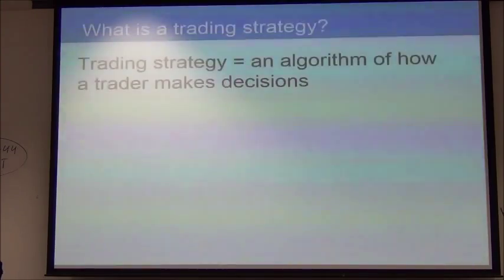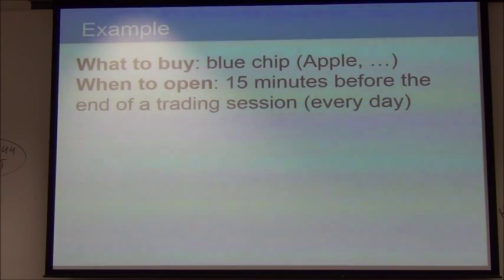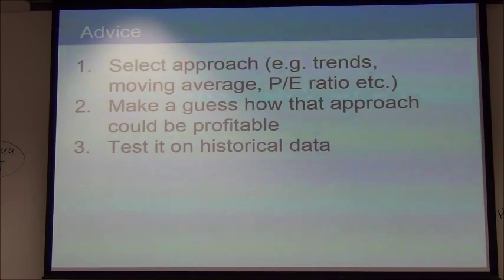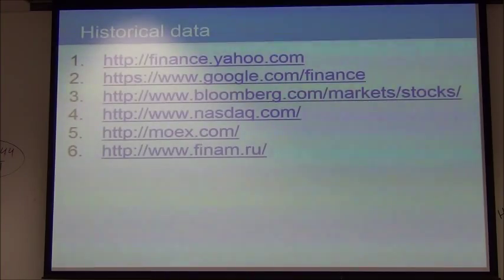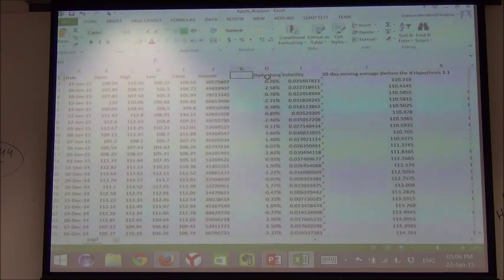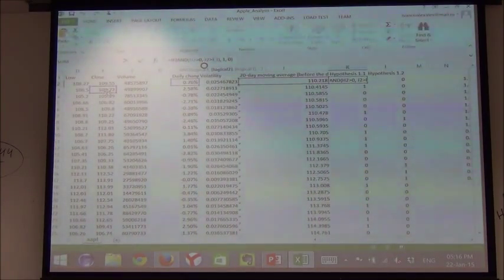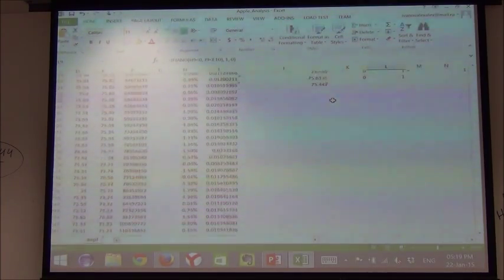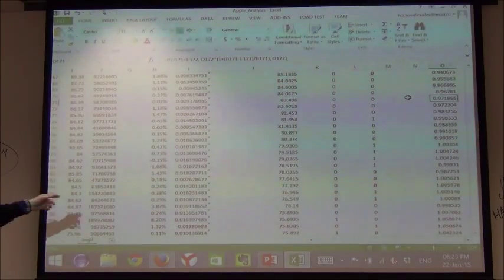Stock Trading Course Lecture 4 (2015)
This is the 4th lecture of the Stock Trading course conducted at Skolkovo Institute of Science and Technology (Skoltech) by Alexander Ivanov in 2015.